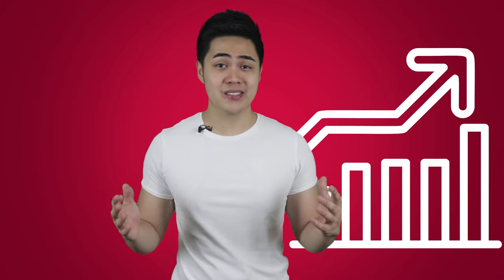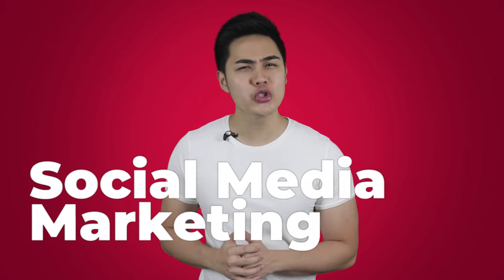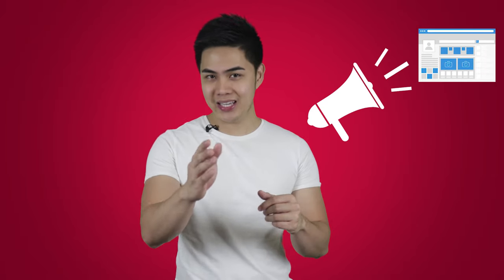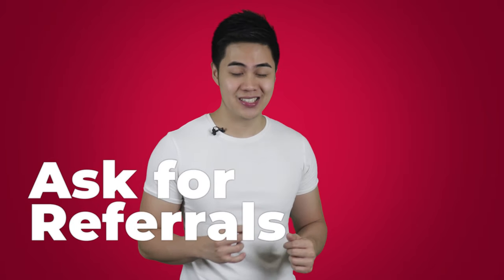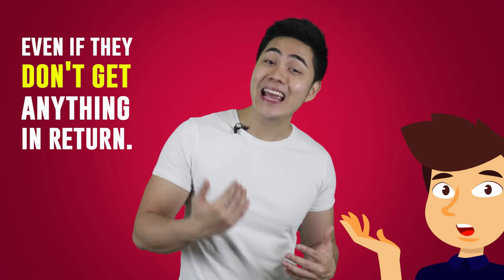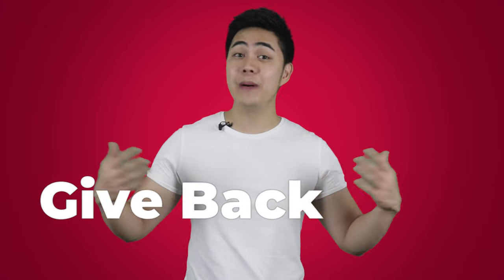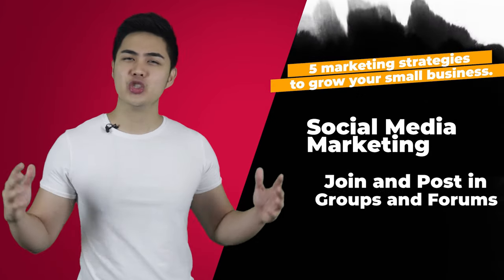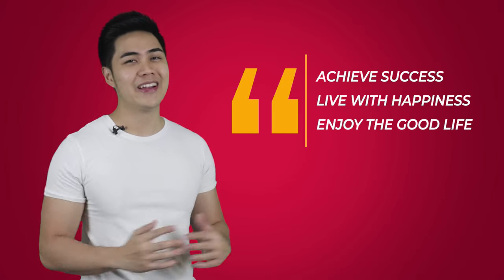Marketing Strategies For Small Business - 5 Growth Hacks (Ep. #32)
In this video,  I’m going to share to you 5 marketing strategies to grow your small business

Fibo Lim has built a following of over half a million entrepreneurs in the Philippines by helping them acquire red-hot prospects in social media, convert them into paying customers using an automated sales process, and generate sales 24/7 predictably & consistently.
He leads a community of sales professionals & entrepreneurs helping them grow their businesses online without chasing prospects, being judged, and experiencing rejection.
Fibo Lim is recognized as one of the most sought-after marketing consultants in the Philippines & a living legend in internet marketing.

HACK #1: Social Media Marketing
 - Your social media page can serve as your online presence where you can communicate with your potential customers, promote your products and even advertise for a minimal starting fee.

HACK #2: Join and Post in Groups and Forums
 - So the best way is to actively join in groups and forums first where your ideal customers are hanging out.

HACK #3: Ask for Referrals
 - By nature, people want to help and if they have a great experience with your business, then most likely they will refer someone even if they don't get anything in return.

HACK #4: Upsell
 -  If your customers have already trusted you and have had a great experience with your products then most likely they will buy more from you.

HACK #5: Give Back
 - The more people see and know how genuine your business is, the more people will be attracted to your brand.

Make sure you comment on what part had the biggest impact on you. 👇 Enjoy